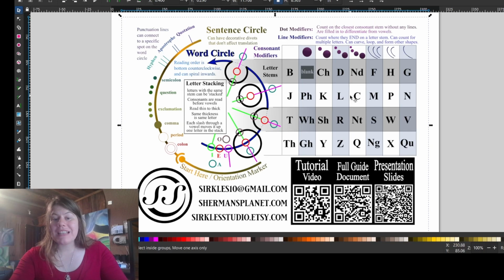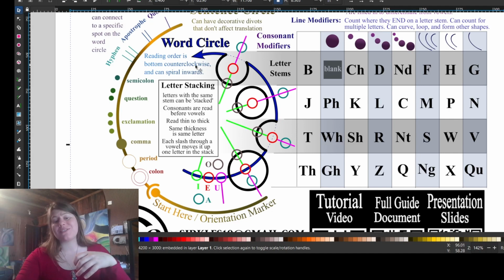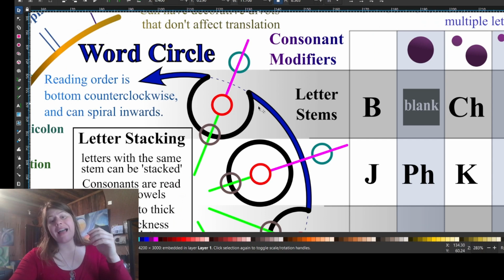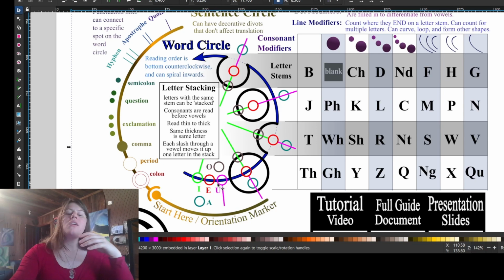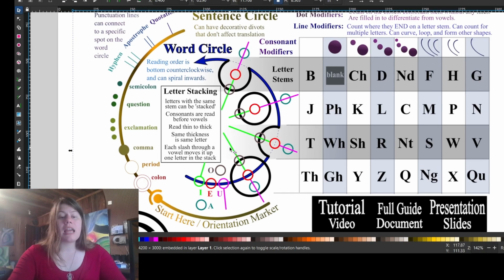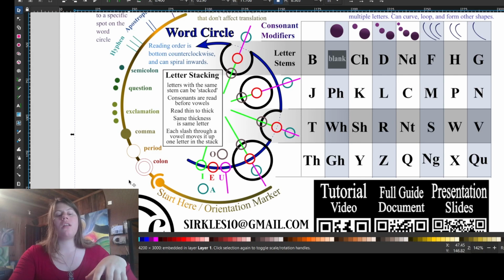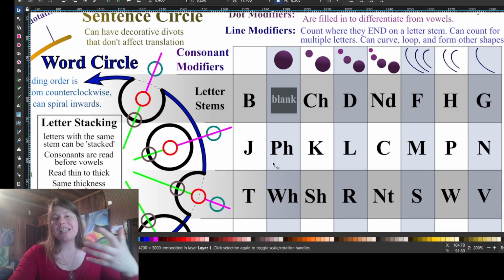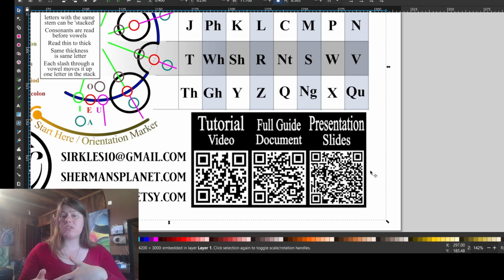Abigail Christian's Sirkles